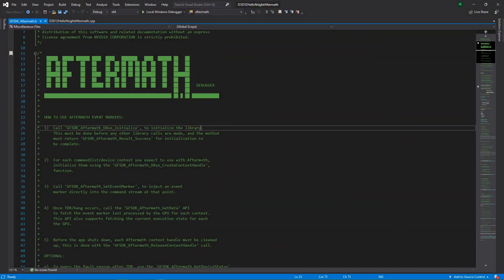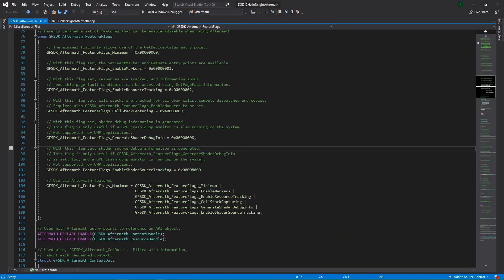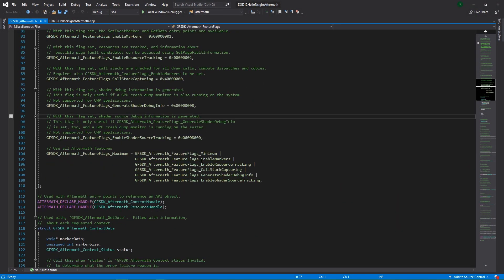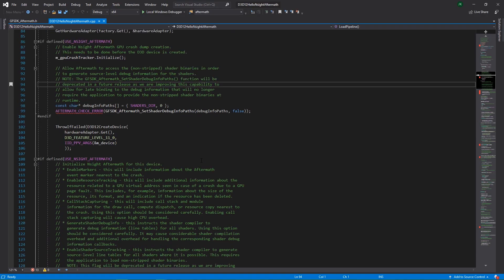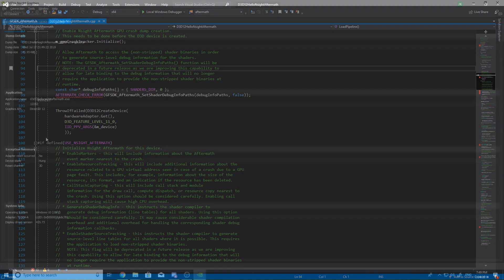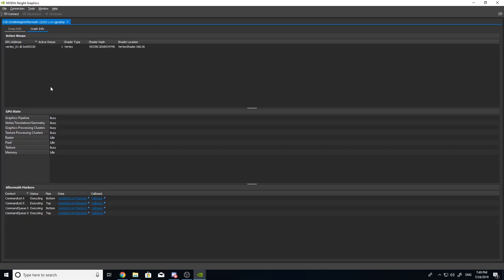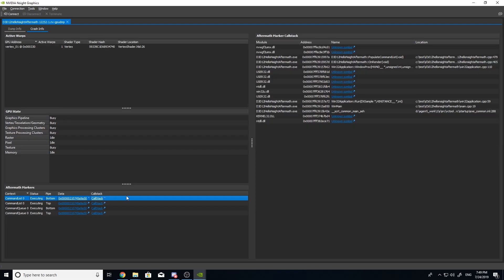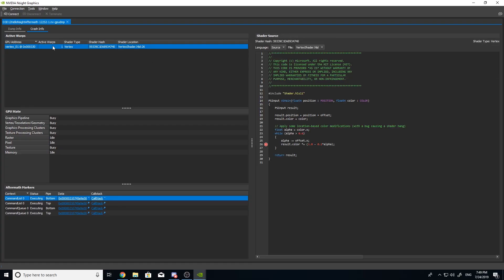Introducing: Nsight Aftermath SDK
NVIDIA® Nsight™ Aftermath SDK is a simple library you integrate into your DirectX 12 game’s crash reporter to generate GPU "mini-dumps" when a TDR or exception occurs.